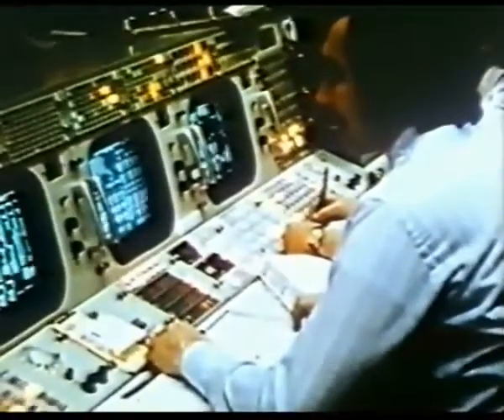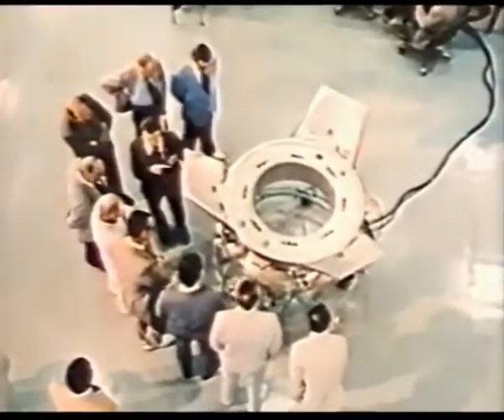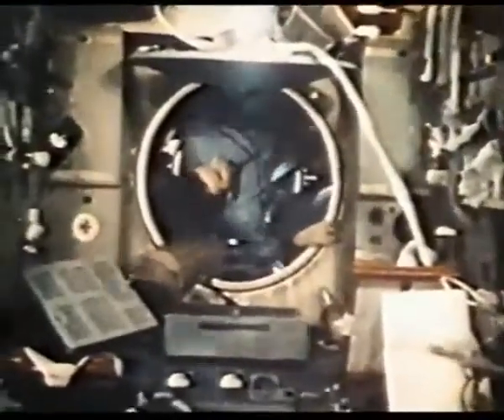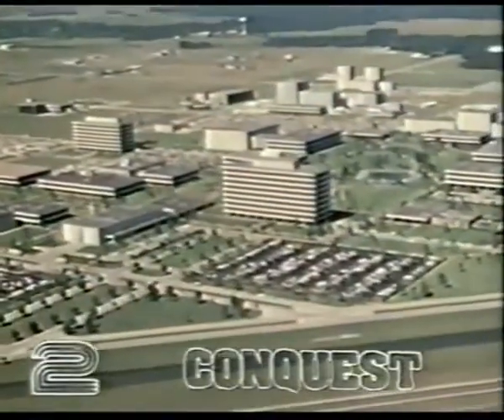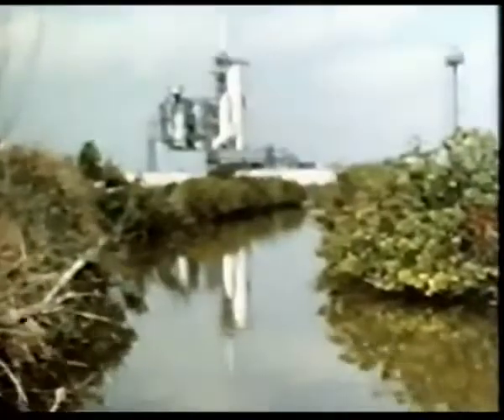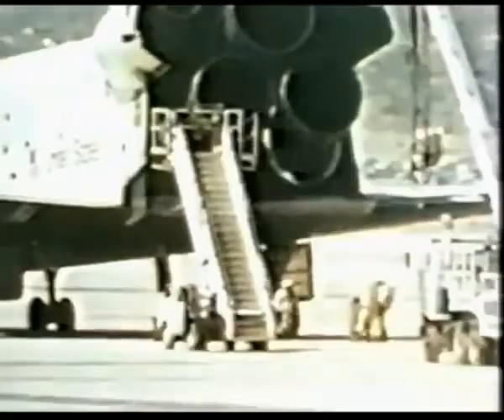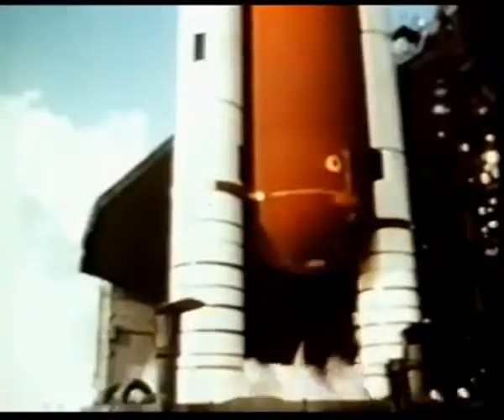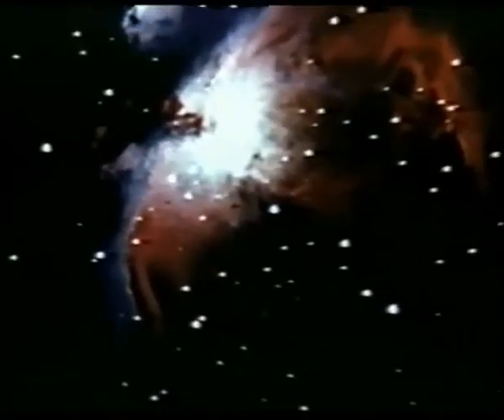Conquest of Space III